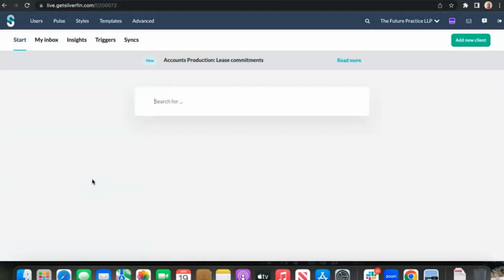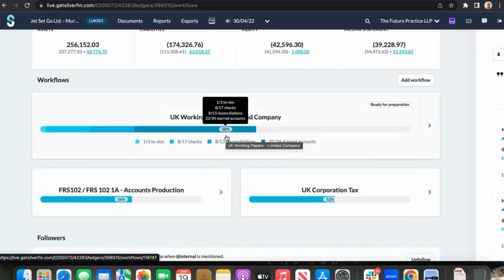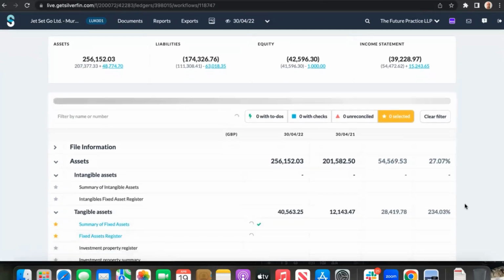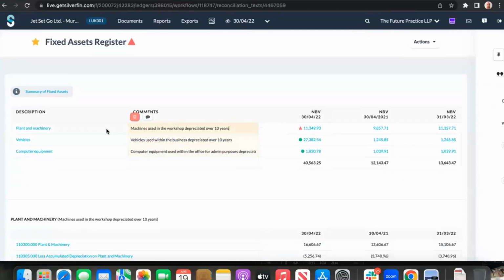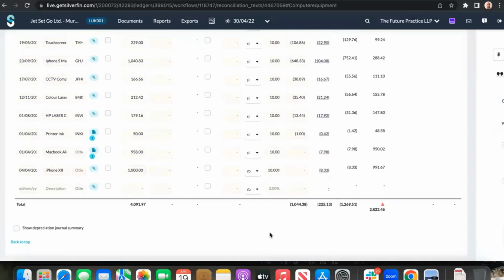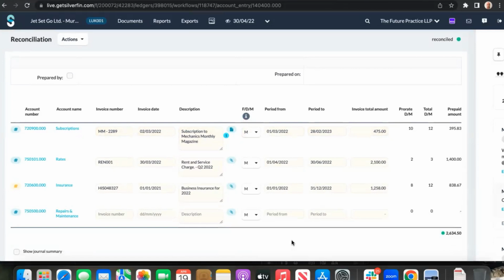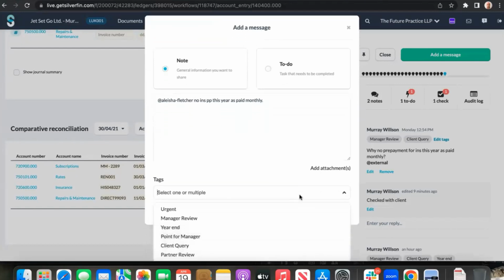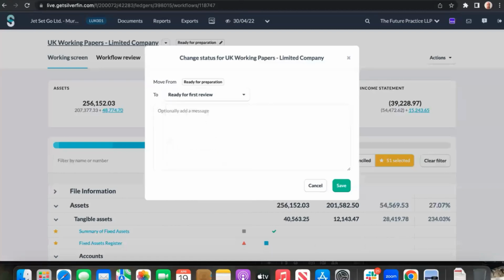Silverfin UK Working Papers demo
Ensure one standardised way of working across your firm for a consistent approach to preparing client files. Use best practice workflows for your different client types and processes. Our digital templates are automatically pre-populated with live bookkeeping data. Fully integrated with your accounts production and reporting so you only have to enter data once.